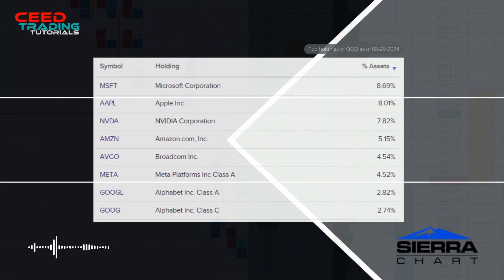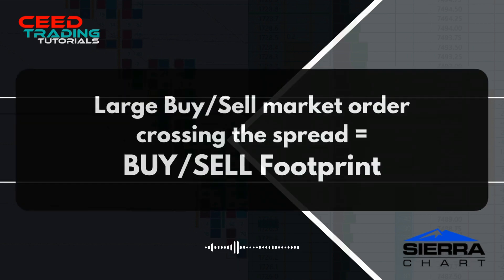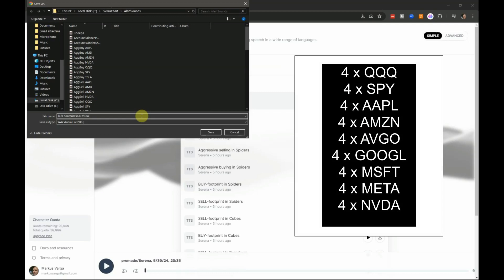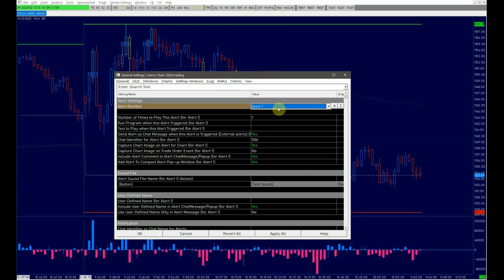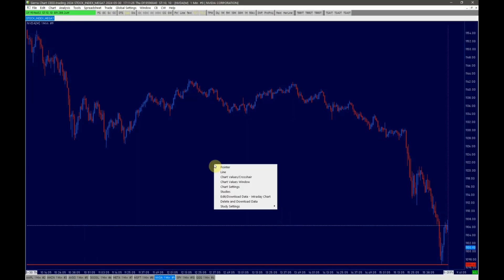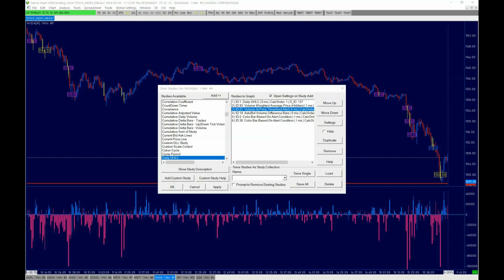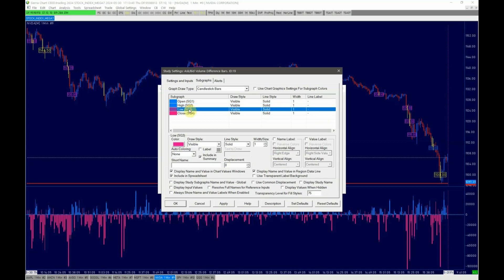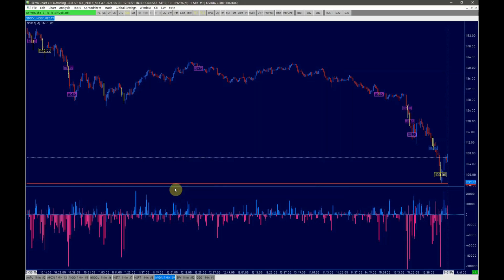Create your own virtual trading floor assistant using order flow audio alerts in Sierra Chart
In this short video you will learn how to create your own virtual trading floor assistant using order flow audio alerts in Sierra Chart. Complement visual order flow alerts like footprints, large trades and speed of tape with audio order flow alerts from Index ETFs such as QQQ and SPY plus MAG7 stocks AAPL, AMZN, AVGO, GOOGL, META, MSFT, NVDA,TSLA to significantly improve your ES or NQ futures and/or outright stock and index ETF trading.

ADHD often affects one’s ability to concentrate and process information quickly. In a market where split-second decisions are crucial, this can lead to feelings of being overwhelmed. Solution: Use audio alerts to reduce cognitive overload.

The Sierra Chart chartbook template presented in this video includes volume delta bid-ask difference and individual footprint alerts.

for more resources and strategies for exploiting algorithmic order flow.

The content and opinions contained in this video are not intended to malign any religion, ethnic group, organization, company or individual.

CEED.TRADING makes no representations or warranties of any kind, express or implied, about the completeness, accuracy, reliability or suitability with respect to any content contained within "Create your own virtual trading floor assistant using order flow audio alerts in Sierra Chart". Viewers should not rely on any information contained within  "Create your own virtual trading floor assistant using order flow audio alerts in Sierra Chart".

IN NO EVENT WILL CEED.TRADING OR ITS DIRECTORS, EMPLOYEES OR AGENTS BE LIABLE TO YOU OR ANY THIRD PERSON FOR ANY INDIRECT, CONSEQUENTIAL, EXEMPLARY, INCIDENTAL, SPECIAL OR PUNITIVE DAMAGES, INCLUDING FOR ANY LOST PROFITS OR LOST DATA ARISING FROM YOUR VIEWING OF THIS VIDEO.

High Risk Warning:
Foreign Exchange, Cryptocurrency, Futures, and Options trading has large potential rewards, but also large potential risks. The high degree of leverage can work against you as well as for you. You must be aware of the risks of investing in forex, cryptos, futures, and options and be willing to accept them in order to trade in these markets. Trading leveraged products involves substantial risk of loss and is not suitable for all investors. Please do not trade with borrowed money or money you cannot afford to lose. We will not accept liability for any loss or damage, including without limitation to, any loss of profit, which may arise directly or indirectly from the use of or reliance on such information. Please remember that the past performance of any trading system or methodology is not necessarily indicative of future results.

Hypothetical or simulated performance results have certain limitations. Unlike an actual performance record, simulated results do not represent actual trading. Also, because the trades have not actually been executed, the results may have under-or-over compensated for the impact, if any, of certain market factors, such as lack of liquidity. Simulated trading programs, in general, are also subject to the fact that they are designed with the benefit of hindsight. No representation is being made that any account will or is likely to achieve profit or losses similar to those shown. Testimonials appearing may not be representative of other clients or customers and are not a guarantee of future performance or success.